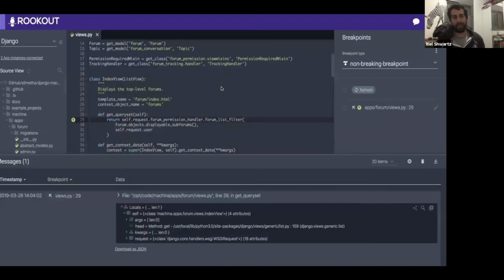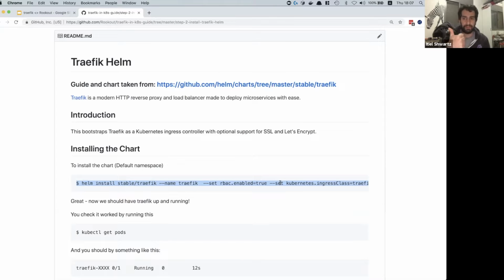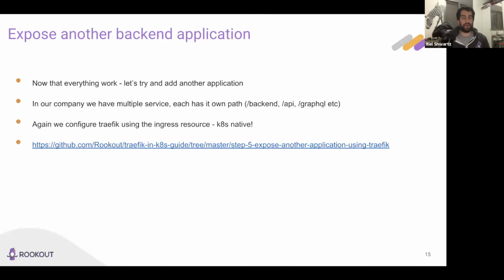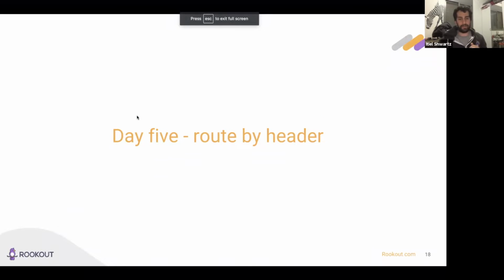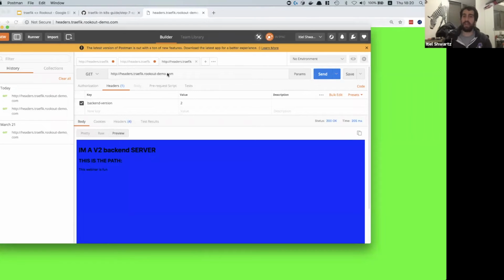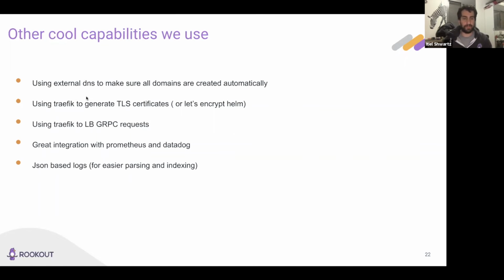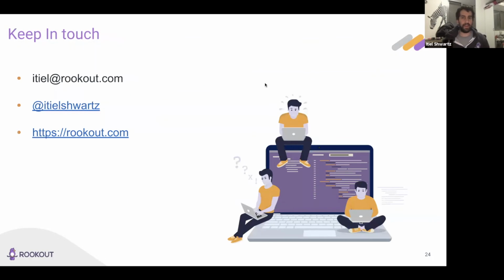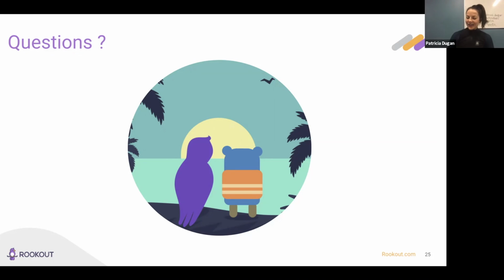Real Life Examples from Rookout to Optimize your Traefik Onboarding Experience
Join Rookout for a 45 minute session on how to get the optimal onboarding experience with Traefik. As you’re setting out on your Traefik adventure, learn from the experience they had, to save precious time. Discover which pitfalls to avoid and how to get the maximum out of Traefik. See real-life examples of what the Rookout team did right, where they went wrong, and how the mistakes were corrected. Itiel Shwartz is the presenter. He's the lead production engineer, and first developer at Rookout.

Watch a step by step guide on how to:
* Install Traefik on Kubernetes
* Combine Traefik with your CI to deploy dev environments
* Route traffic by HTTP headers
* Turn your Kubernetes cluster into a VPN